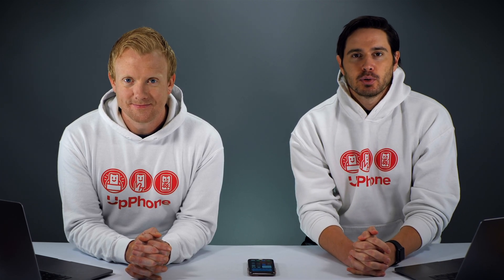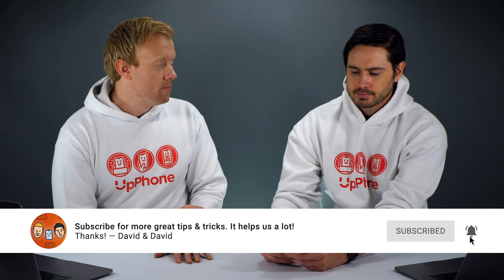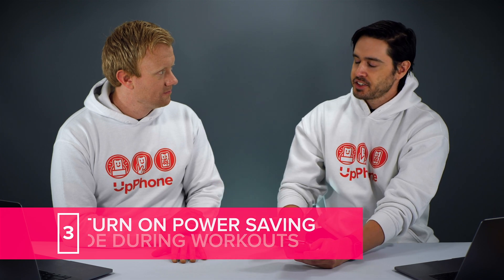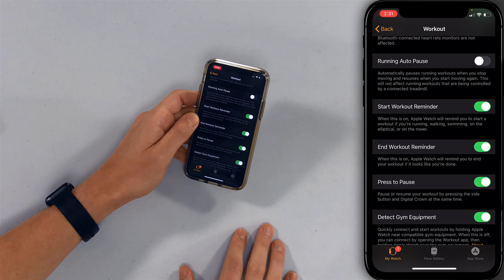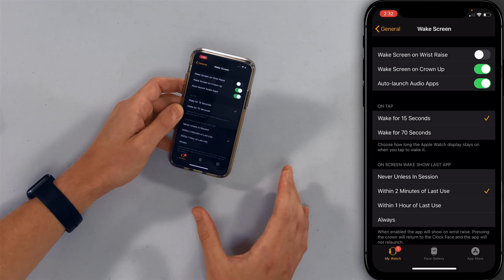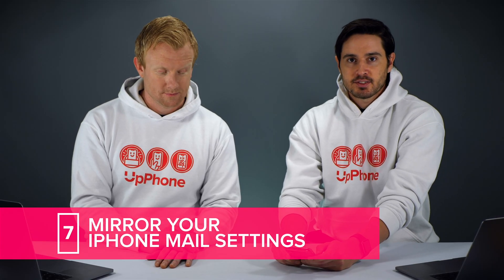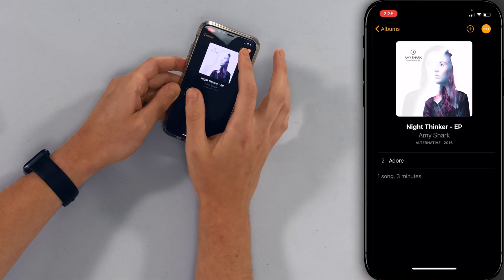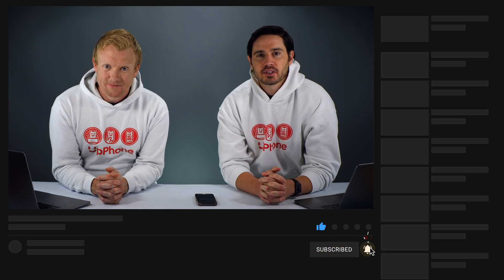Apple Watch Battery Saving Tips That Actually Work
David and David tell you about nine Apple Watch battery saving tips. Most of the time, your Apple Watch battery drains fast because software issues, not a hardware problem.

These tips will improve your Apple Watch's battery life!

0:19 Open The Watch App
0:22 Turn Off Background App Refresh
1:13 Turn On Reduce Motion
1:37 Turn On Power Saving Mode During Workouts
2:21 Don’t Forget To Stop Your Workout
3:10 Turn Off Wake Screen On Wrist Raise
4:36 Mirror Your iPhone Mail Settings
5:06 Add Songs To Your Apple Watch
5:44 Keep Your Software Up-To-Date